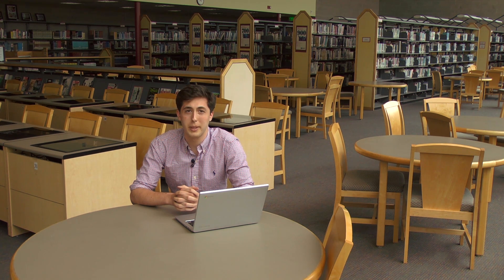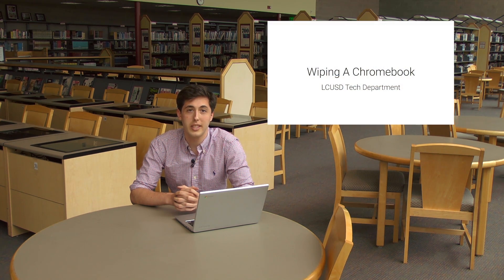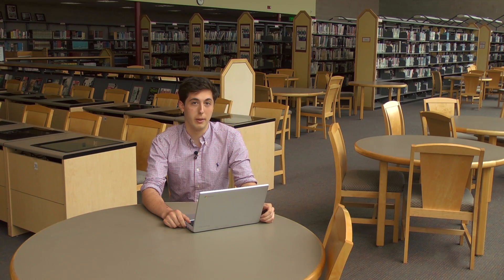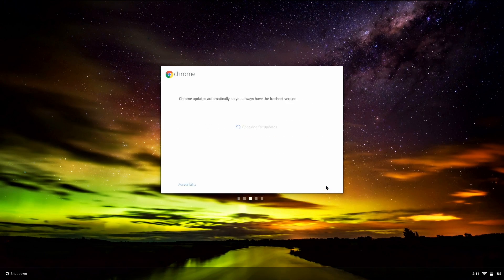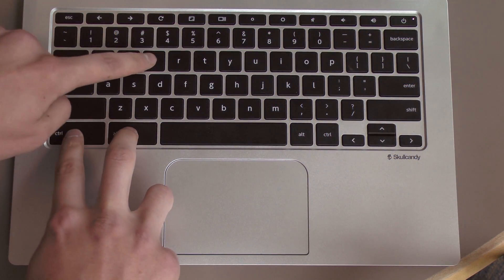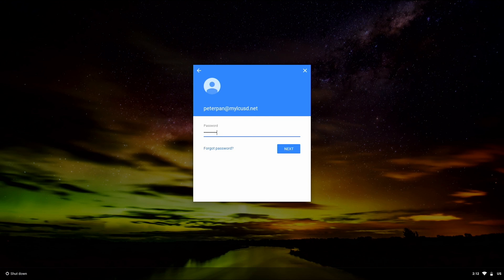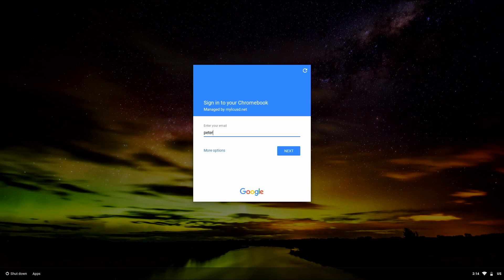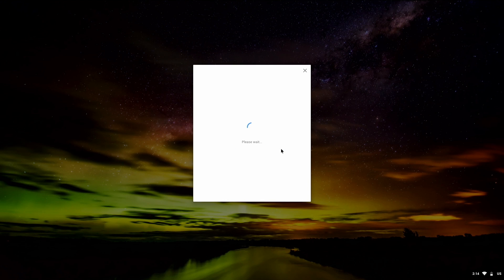Enrolling Your Chromebook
LCUSD Technology Department member Jonathan Connelly walks you through the steps of enrolling a Chromebook.